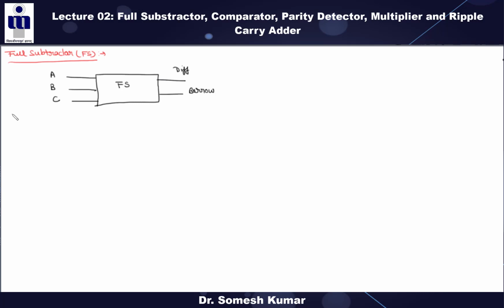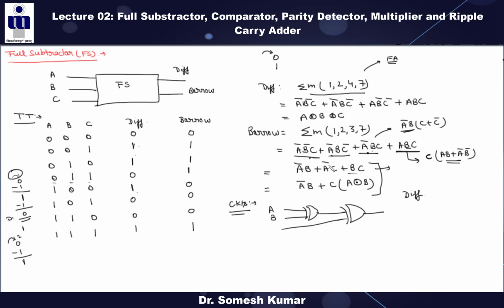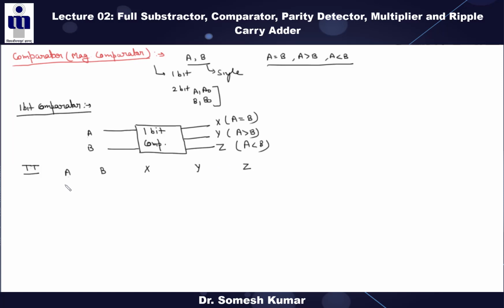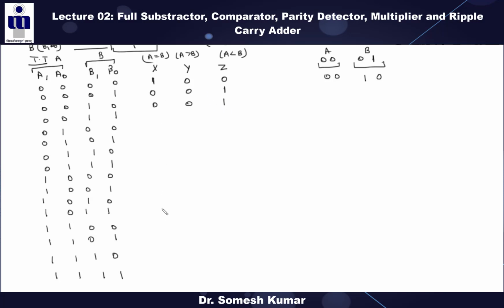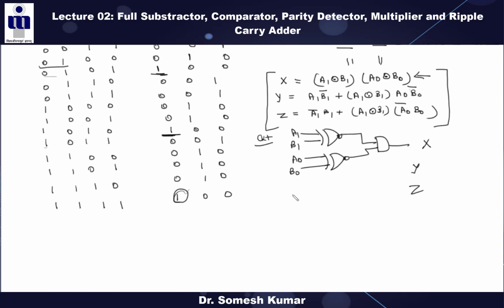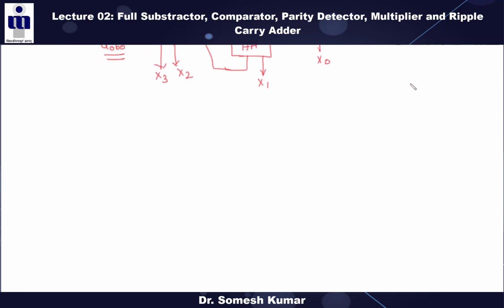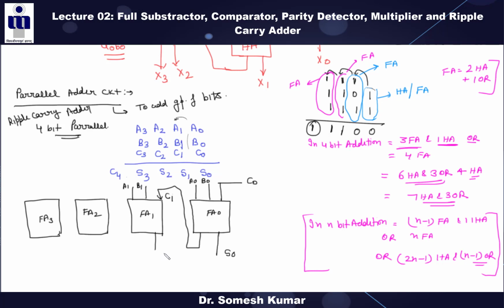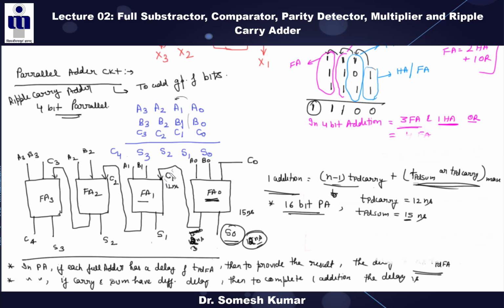Unit 2: Combinational Circuits (Lecture 2); Substractor, Multiplier, Comparator, Parity detector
In this lecture, we will discuss about the basics of the combinational circuits, Full Substractor circuits, Multiplier, Comparator, Parity detector and Ripple Carry Adder Circuits.